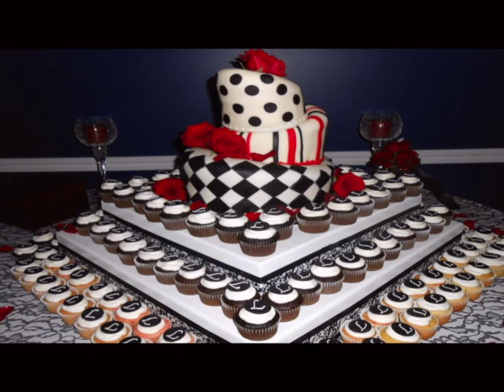Rowell's Matching Your Cake With Your Venue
Joan and Audrey from Rowell's Specialty Cakes discuss the importance of complimenting your venue with your wedding cake.